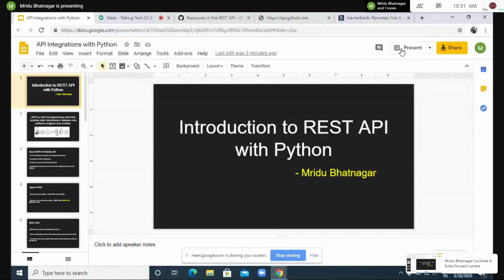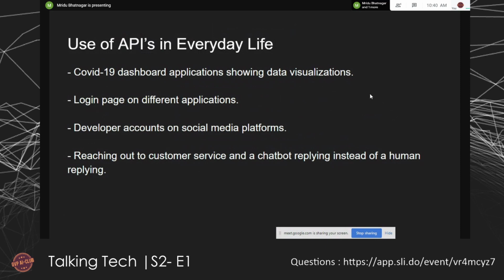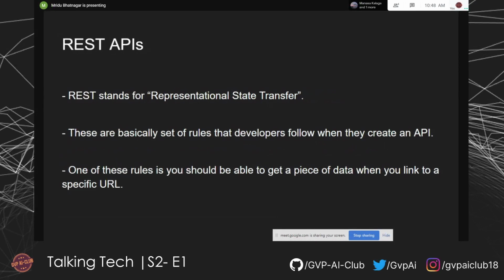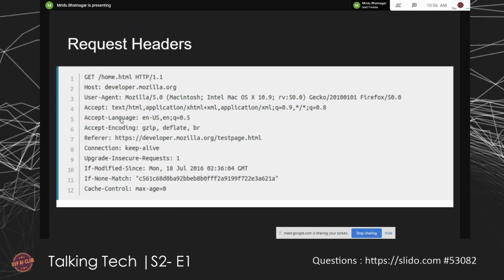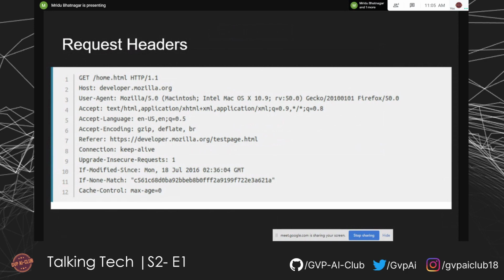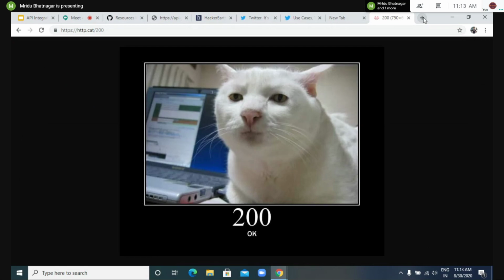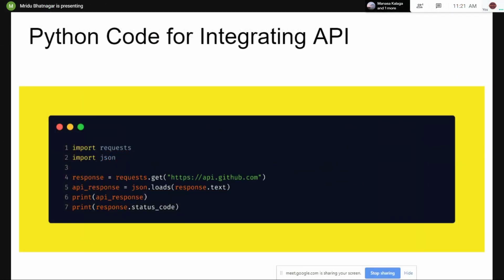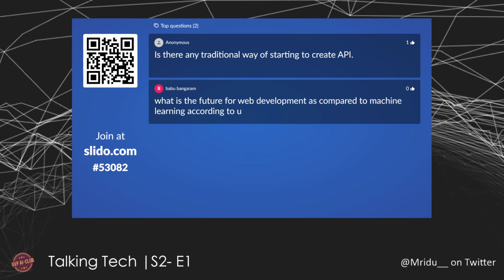Talking Tech S2 - E1 | Introduction to REST APIs with Python - Mridu Bhatnagar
Talking Tech is back with a brand new season! This is your chance to explore the world of web development and other related topics.